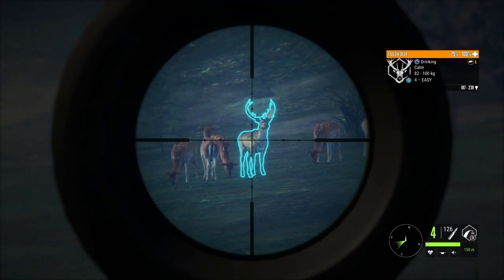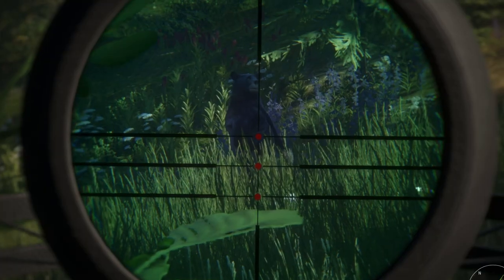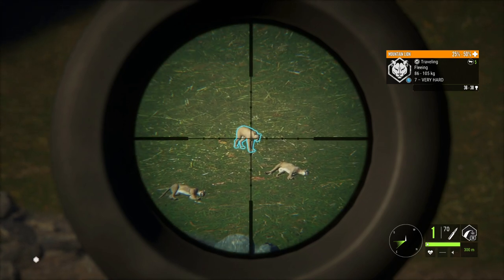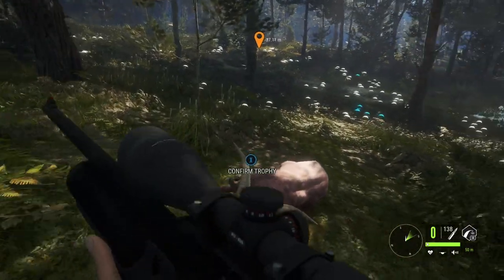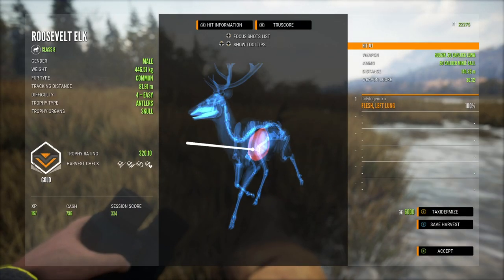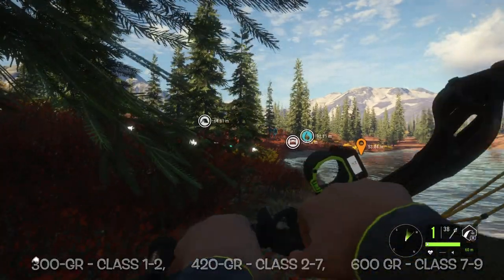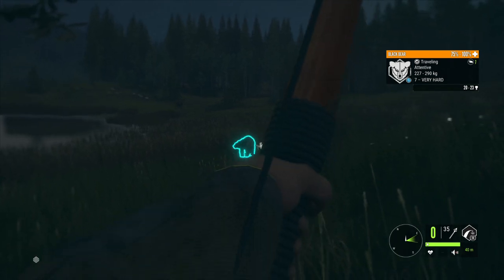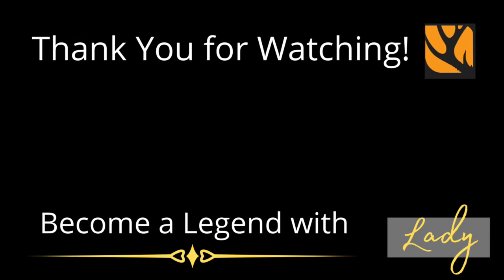DLC Weapon Guide - Let’s Shoot EVERY DLC Weapon & See What’s Best! Call of the Wild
It can be hard to know which DLC Weapon to purchase and where to find it!  In this video, you’ll learn exactly which weapons are in which Weapon Pack or DLC, see how each weapon performs and be able to make a better informed decision when purchasing weapons.

0:00 - Intro
0:31 - Weapon Pack 1
2:40 - Weapon Pack 2
5:53 - Weapon Pack 3
7:48 - Smokin’ Barrels
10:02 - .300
10:29 - King 470DB
11:21 - KOTER CB-65
11:55 - Alexander Longbow
13:37 - Recurve Bow
14:44 - Martensson 6.5
14:50 - Nordin 20SA
15:36 - Strecker SxS 20G

YouTube Live Streams
EVERY TUESDAY @ 4 pm EST
& FRIDAY @ 8 pm EST
Twitch Live Streams every Saturday @ 1 pm EST